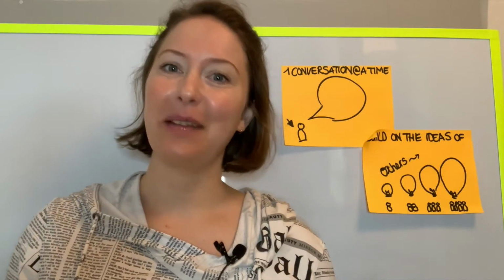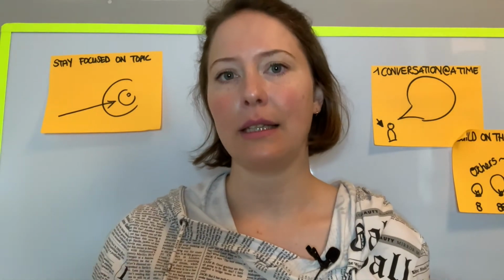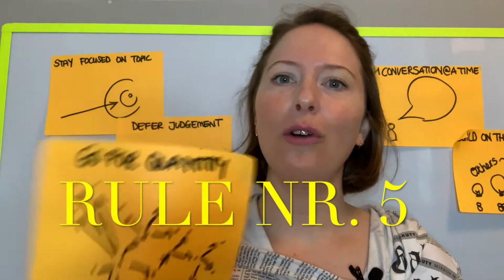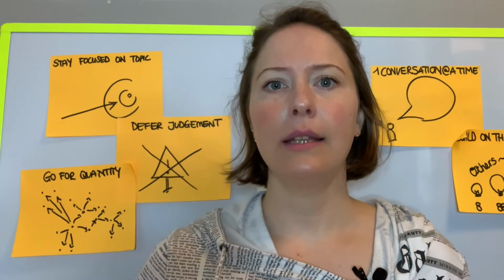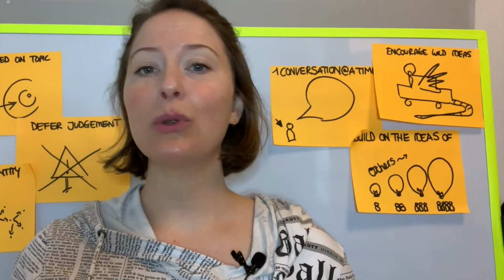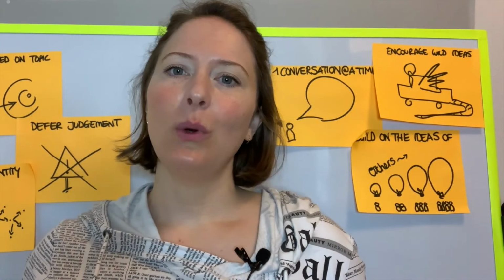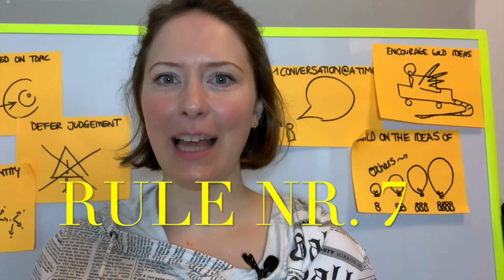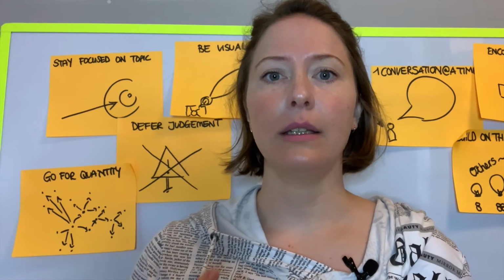Brainstorming Rules for Design Thinking | How to Innovate in Groups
Brainstorming Rules for Design Thinking | How to Innovate in Groups // It's about the most important Brainstorming rules and techniques out there. This video is about rules of ideation, golden rules of ideation, how to brainstorm ideas, design thinking, design thinking methods, how to think outside the box, how to brainstorm and Brainstorming rules ideo uses.

💡👉 Get your Problem Solving guide here to create successful ideation sessions (workshops&meetings) for free

Bio:
Hedi Schaefer is an innovation trainer by heart. She’s trained hundreds of people in the most diverse companies across the globe for over a decade. Her special powers are her humor and fearless way of trying out new methods, living the new work style, and embracing change. Even though that isn't always cookies and cream and becoming a mum was far from surfing a wave.
She is a book author and has created multiple online trainings. Her passion is serving unicorns who change their lives and work for the better. For them, she is in the middle of creating Online Academies. One for InnovationMoms who want to have it all. And for Workshop Design Masters. Those who embrace workshop design as an art and want to create collaboration for the best results possible.

Keep in touch and see you soon on this channel and hopefully live on this planet someday.
XXX Hedi

Credits and thanks you to Canva & Music Silly Chicken by David Fesliyan